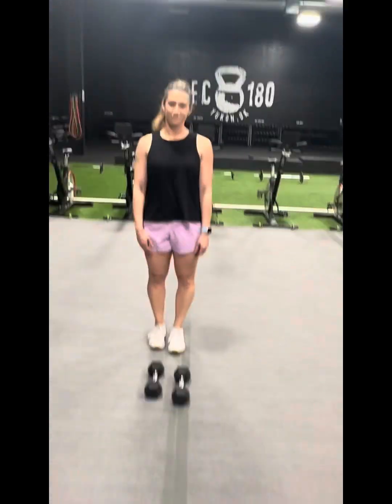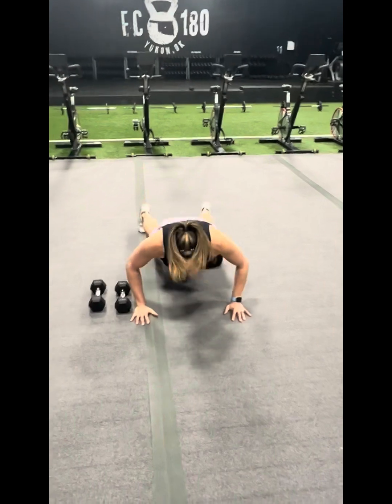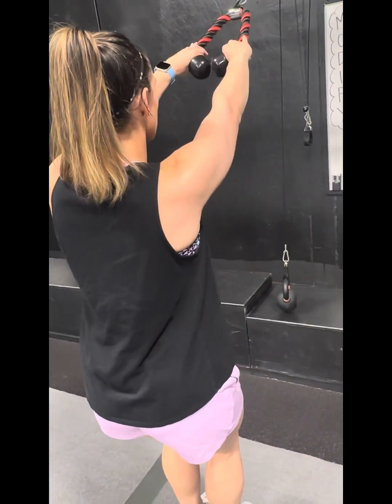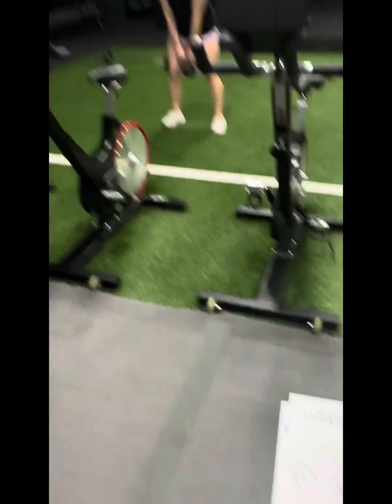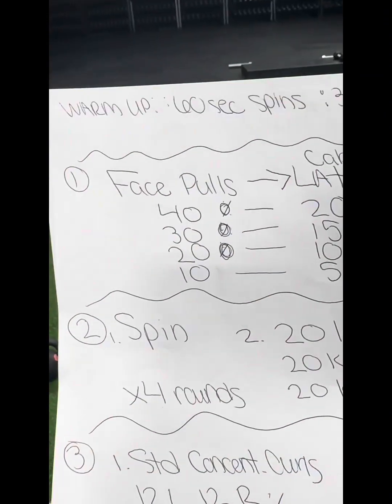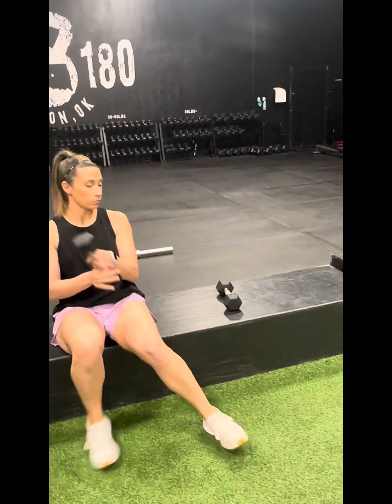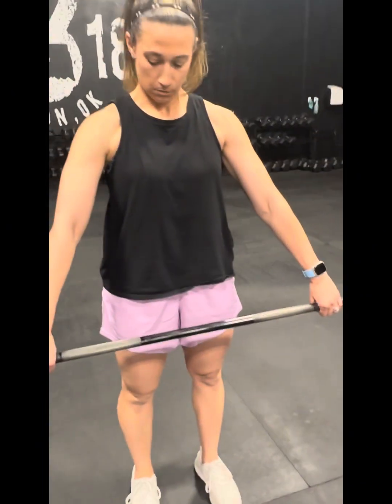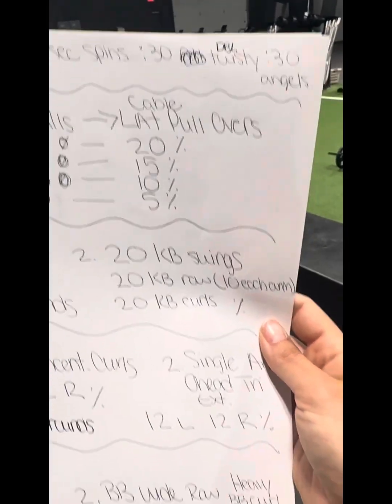Arm & Back Pick Your Pump